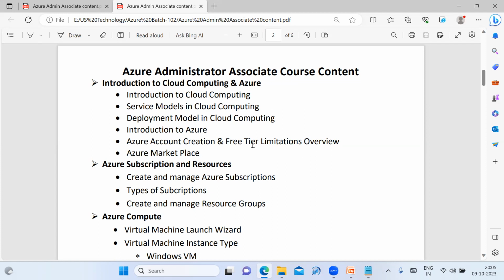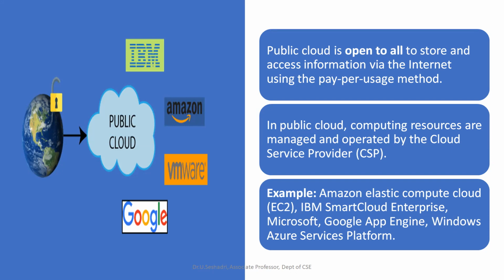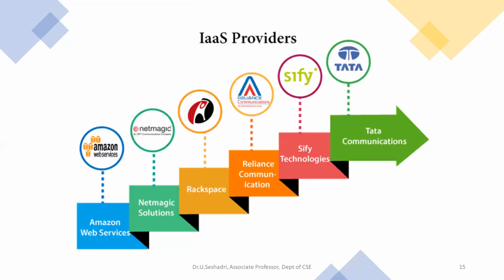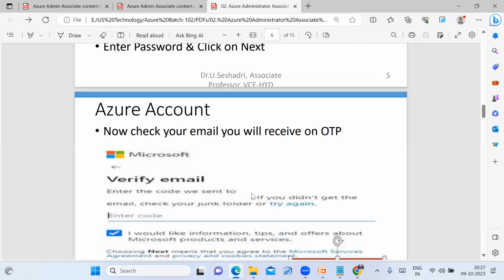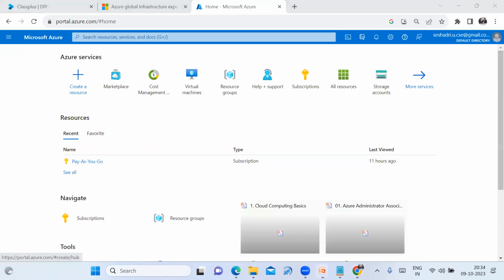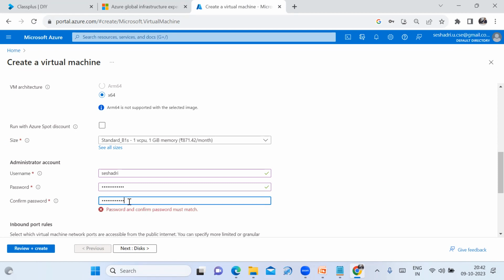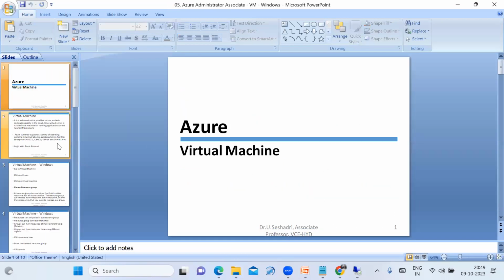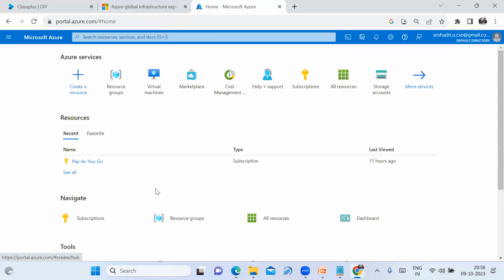1 Cloud Basics & Azure Account Creation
Cloud Basics, Azure Account Free tier account & Windows Server